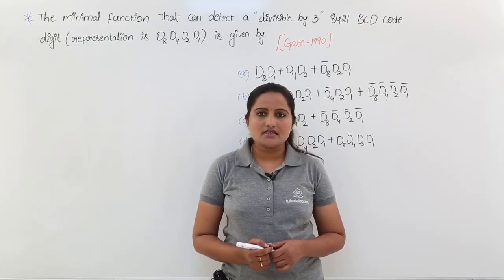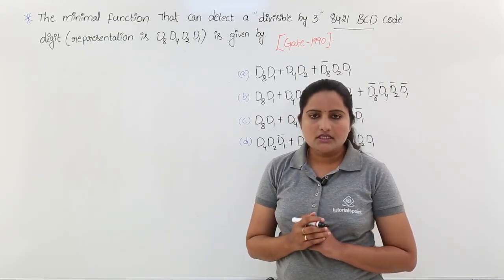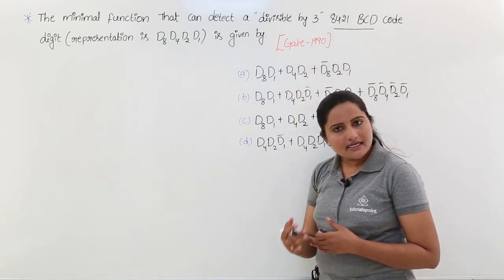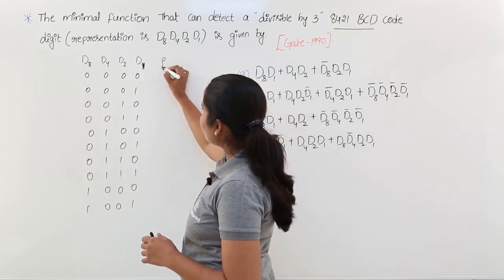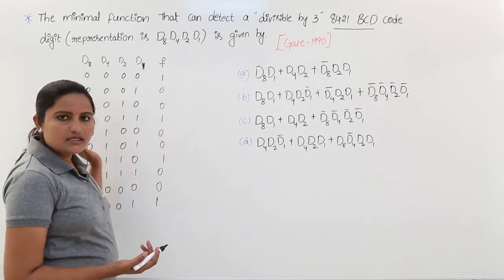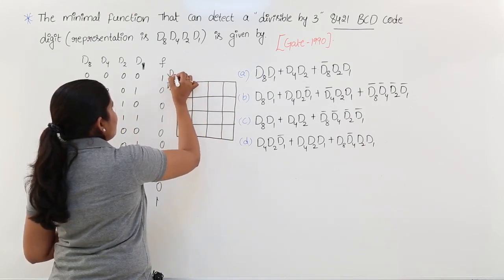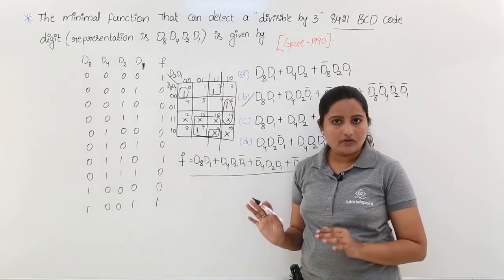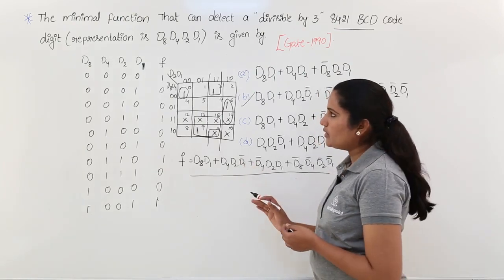Combinational Circuit Design GATE Problem Example